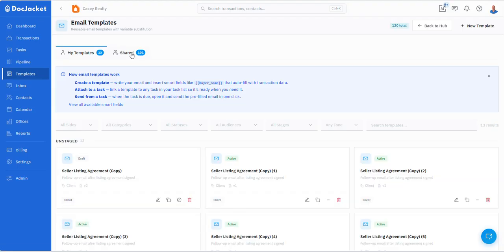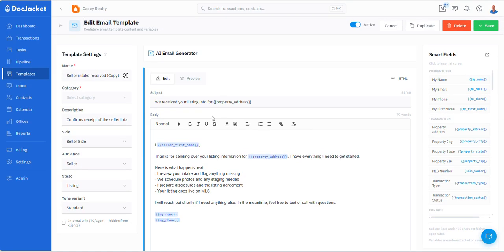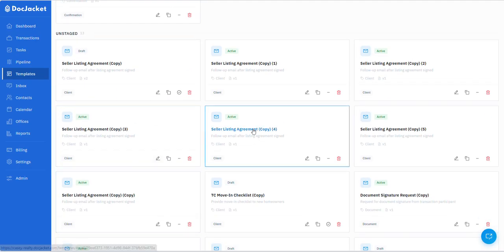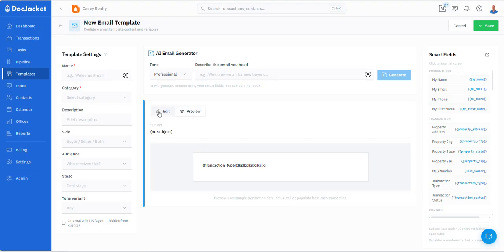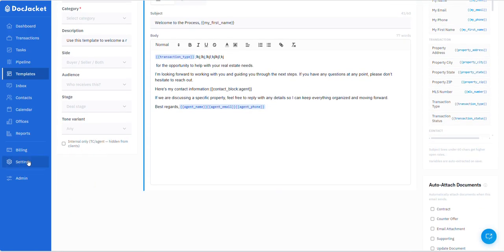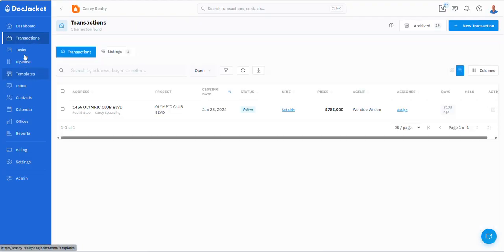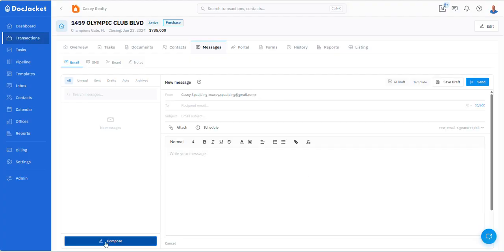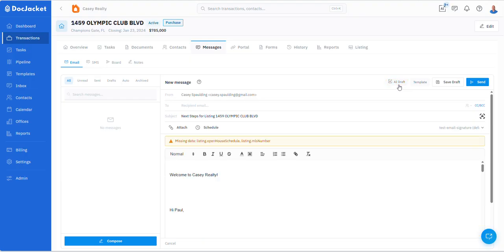How to use email templates in DocJacket